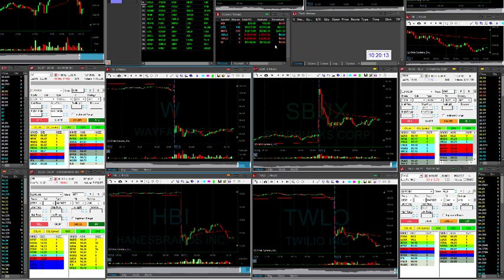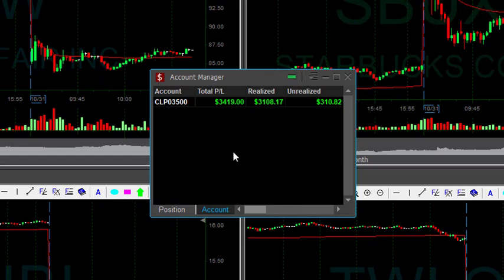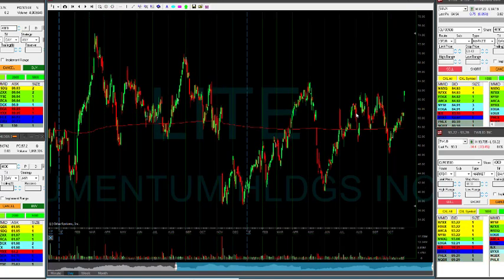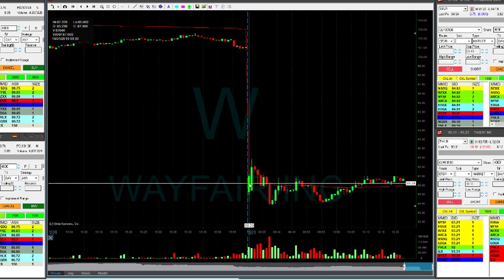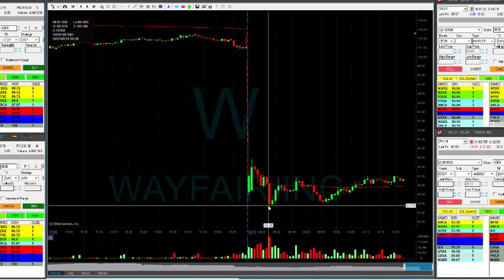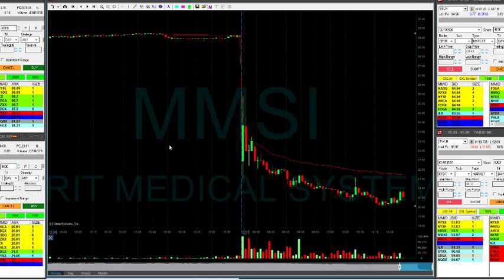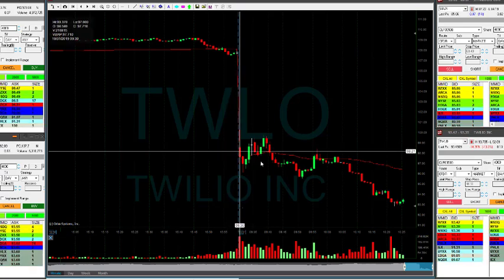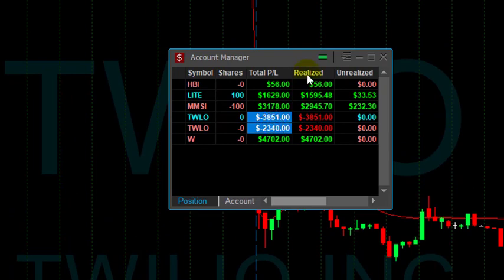Day Trading Recap, Oct 31: I Made $3,000 On A Sick Day...